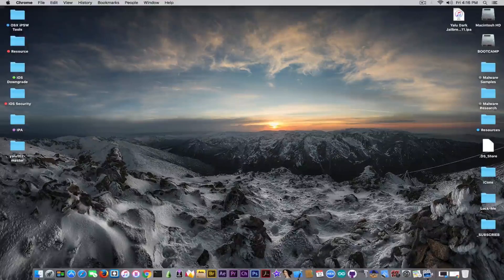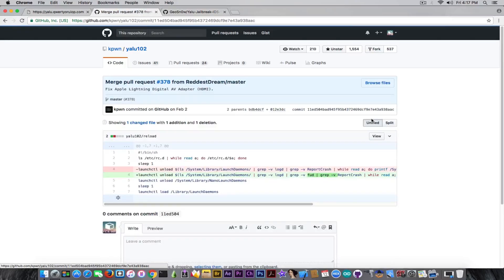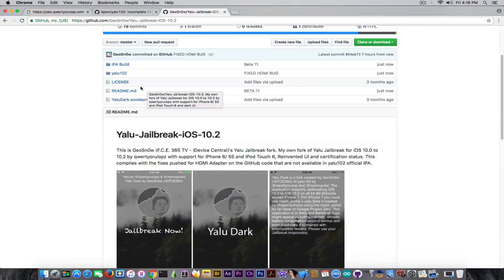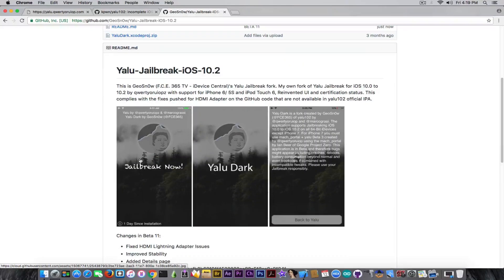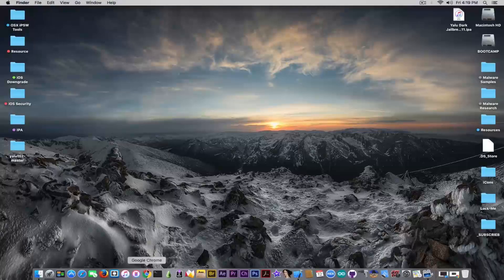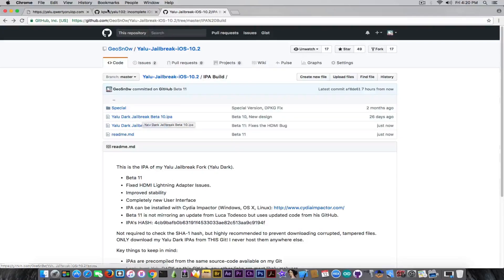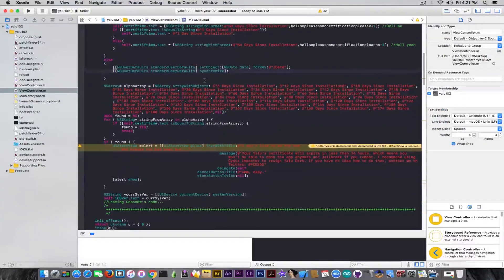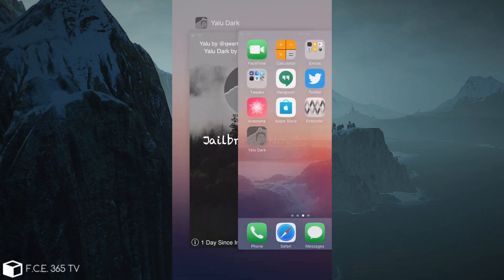New Yalu Dark Jailbreak Update (With HDMI Fix) for iOS 10.2 / 10.1.1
In today's video, I've updated the Yalu Dark so that it reflects the code on the official GitHub project for yalu102. As you probably know, the yalu102 Jailbreak had a small bug that did not allow the HDMI to Lightning adapter to work properly in Jailbroken mode. A fix was issued on the project on GitHub but not to the official IPA, so in order to use the fix people had to compile the project themselves. The fix was pushed somewhere in February to the project, but Yalu Dark and the official IPA uses the first version of the code from January which did not include that fix, so today I've decided to re-compile Yalu Dark by using the latest version of the coding including the HDMI fix.

Yalu Dark is a fork of yalu102 Jailbreak which contains a completely new design that I've built and some additional features, for example a counter that keeps track of how many days have passed since you've installed the app (and signed it) and will send you a notification alert on the 6th day so that you know you'll need to resign yalu soon. (You don't need to do that if you're using an automated resigning application like Extender).

Of course, Yalu Dark is safe and the source code is published on my GitHub for anyone who want to check it. The IPA is also available on my GitHub. The HDMI fix is not mine, it is an official fix from the official project.